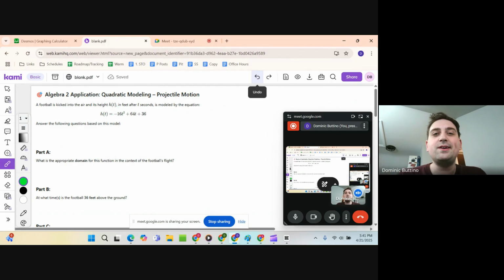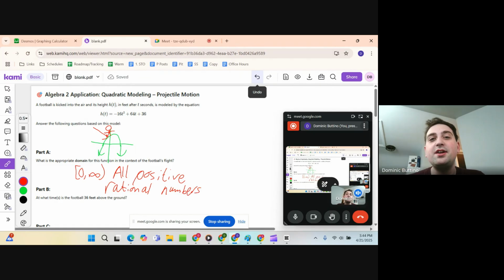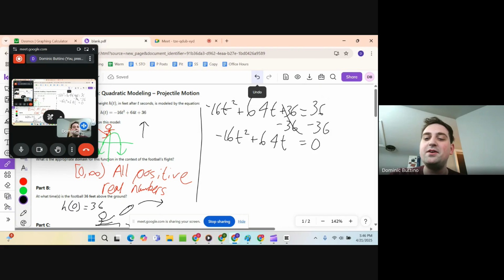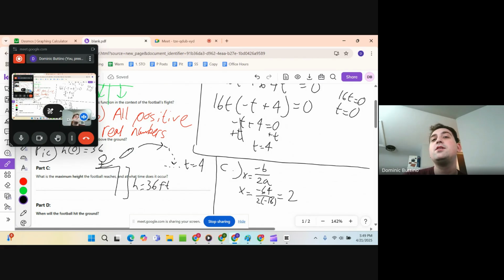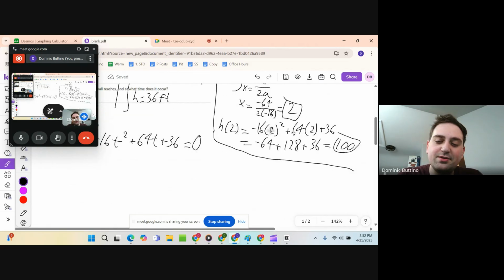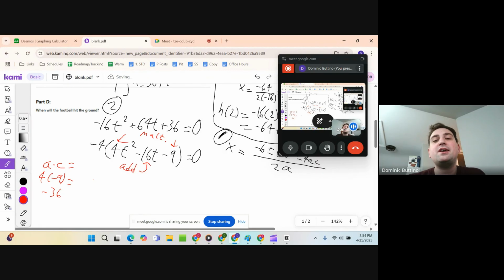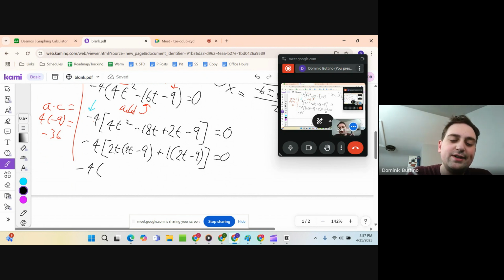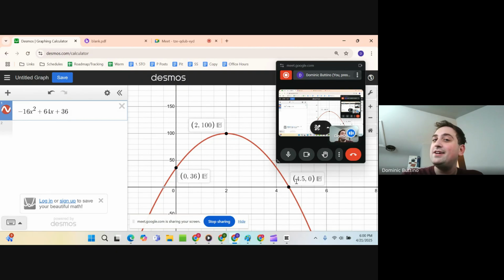Algebra 2 Tutorial - NFL Draft Time!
Algebra 2 tutorial analyzing the trajectory of a football. Schedule a free 1:1 lesson with us here!